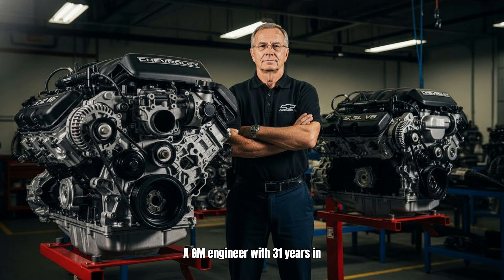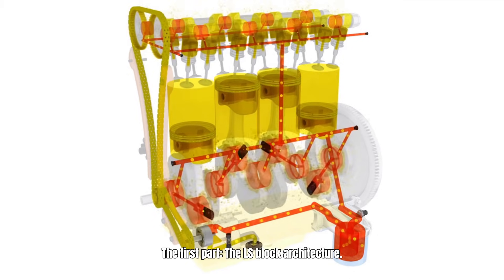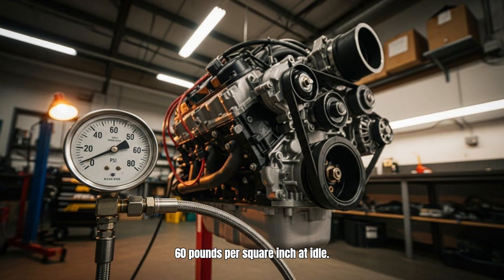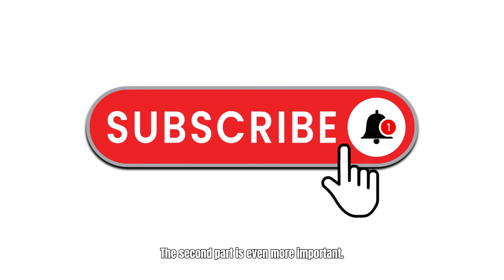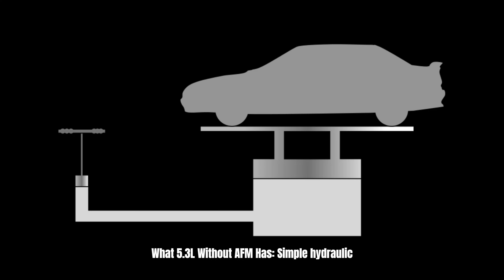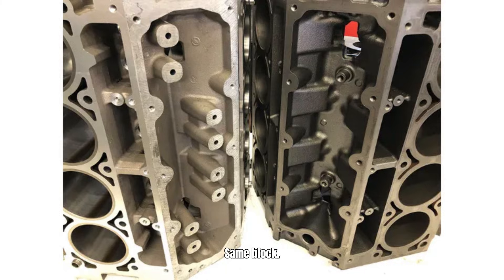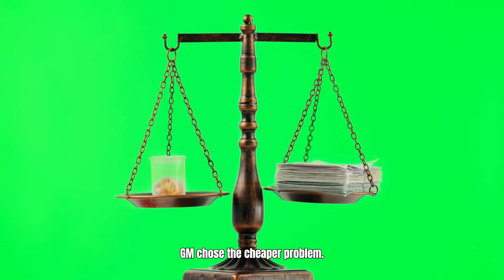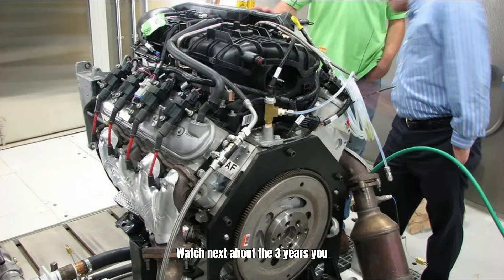GM Engineer REVEALS: The 2 Parts That Make 5.3L ACTUALLY Indestructible! 🔧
🚨 What if the secret behind the legendary durability of the GM 5.3L engine came down to just TWO critical components? In this exclusive breakdown, a seasoned GM engineer reveals the parts that truly make the 5.3L Vortec and EcoTec3 engines feel almost indestructible 🔧💪.

The GM 5.3L V8 has earned a reputation for running hundreds of thousands of miles in trucks and SUVs like the Silverado, Sierra, Tahoe, and Suburban. While many people credit routine maintenance or driving habits, the real reason goes much deeper. According to insider engineering insight, the durability of this engine starts with a rock-solid bottom end and an exceptionally reliable valvetrain design.

First, the engine block and rotating assembly stand out. Built with a deep-skirt cast-iron (or reinforced aluminum) block, forged crankshaft, and robust main bearing design, the 5.3L was engineered to handle heavy loads, towing stress, and long-term heat cycles 🚛🔥. This foundation drastically reduces internal wear, even under harsh conditions, making it a favorite among fleet managers and mechanics alike.

The second key component is the valvetrain and oiling system. GM’s proven hydraulic lifter design, combined with efficient oil flow to critical components, ensures consistent lubrication and reduced friction. When properly maintained, this system minimizes common failure points seen in less refined V8 engines. It’s one of the main reasons these engines continue running smoothly well past 300,000 miles ⏱️🛠️.

Together, these two elements explain why the 5.3L is often considered one of the most reliable V8 engines ever produced. Whether you’re a truck owner, mechanic, or enthusiast, understanding these engineering choices helps explain why this engine remains in such high demand today.

👉 If you’re looking for an engine that balances power, simplicity, and long-term reliability, the GM 5.3L continues to prove why it’s a benchmark in durability. Share this with someone who loves trucks and real engineering wisdom! 🔄🚙